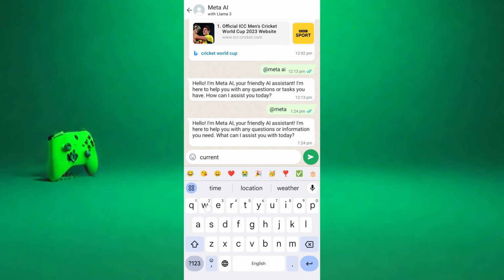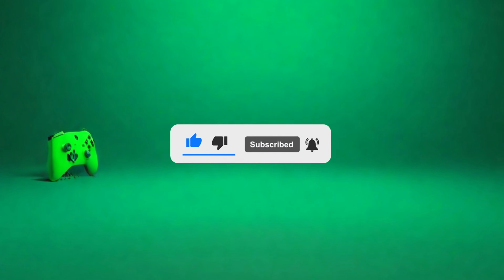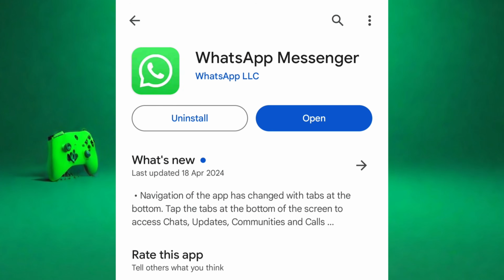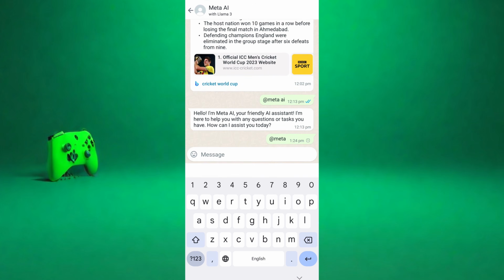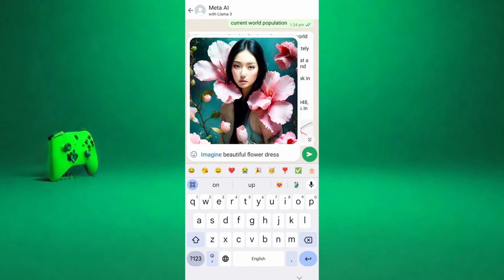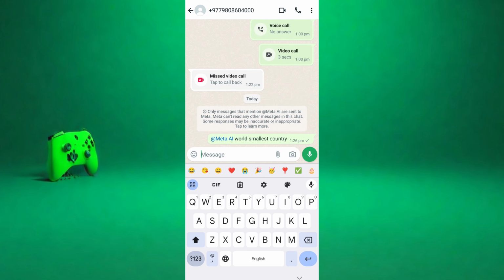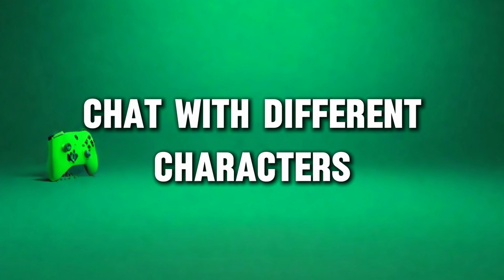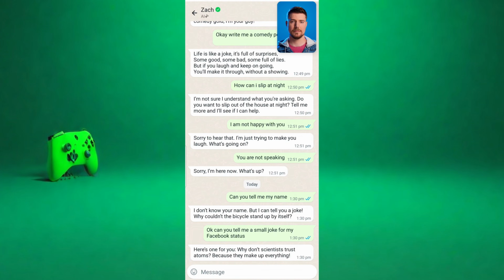How To Chat With Meta AI On WhatsApp | Ask Anything To Meta AI In WhatsApp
Do you want to chat with Meta AI on WhatsApp? You can Ask anything to Meta AI in WhatsApp with just a few simple steps.

In this short video tutorial, I will show you how to chat with Meta AI on WhatsApp. Just watch this video till the end.

Chatting with Meta AI on WhatsApp allows you to interact with an AI chatbot developed by Meta.

It allows you to ask questions, seek information, generate AI images, and interact with different characters based on your interests.

Before starting, make sure you have the latest version of WhatsApp installed on your phone.

🔶STEPS🔶
To chat with Meta AI in WhatsApp conversation,
1. First, open the WhatsApp app on your mobile device.
2. Tap on Meta AI icon, if available, or tap on the search bar at the top of your chat screen.
3. Type "@Meta AI" in the search bar.
4. Select it to start a chat with the AI.
5. Now, you can ask Meta AI anything. Meta AI will respond to your queries and engage in conversation.
6. To generate AI images in WhatsApp. Type "imagine" and write your text prompt.
7. To chat with Meta AI in an existing conversation or group. Open any friend's chat conversation or group chat.
8. Tap on the text box and type "@Meta AI." and select from the suggestions.
9. Now, you can ask any questions, and Meta AI will respond to your queries.
10. To generate an image in chat conversations, type "@Meta AI" and then again type "/imagine."
11. Write your text prompt to generate an AI picture.

Additionally, on WhatsApp, you can also chat with different characters based on different categories, like learning, sports, culture, food, and travel.

Tap on the new conversation icon from the home screen. From the various options, select "New AI chat." And choose a character from the different categories available.

Now, you can chat with the Meta AI character of your choice.

By following these simple steps, you can chat and engage with Meta AI within WhatsApp.

- - - - - - - Similar videos:- - - - - - - - -

This Video Includes:
○meta ai in WhatsApp
○how to enable meta ai in WhatsApp
○ask anything to meta ai in WhatsApp
○generate ai image in WhatsApp